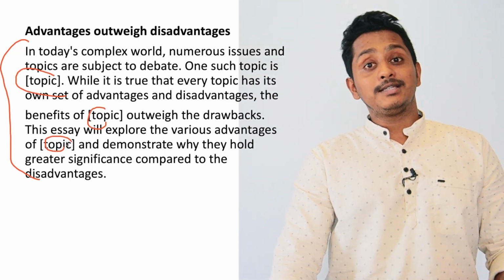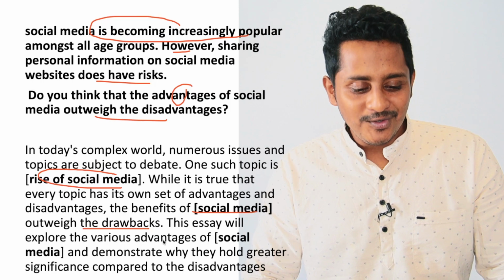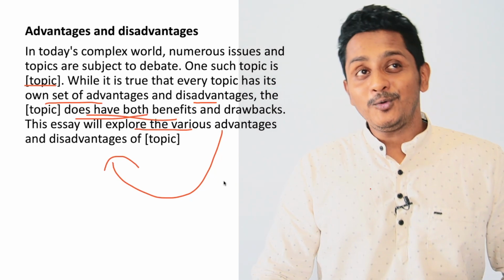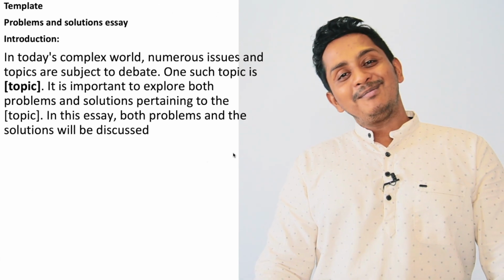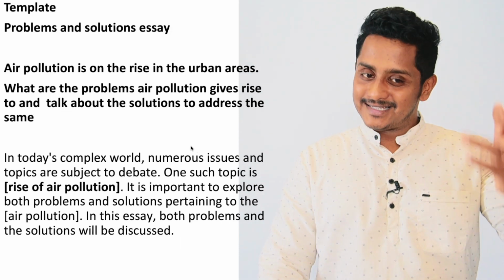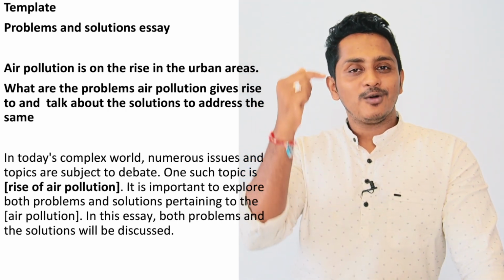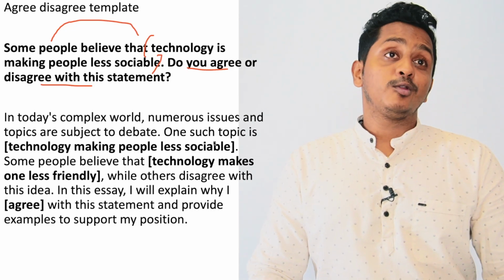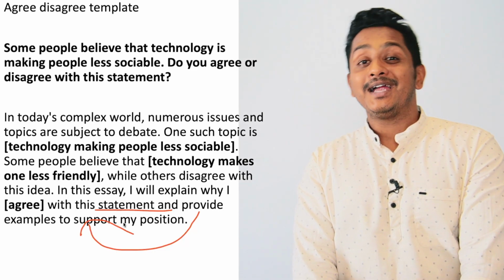IELTS Writing Introduction - One Template for Every Essay Types | Skills IELTS